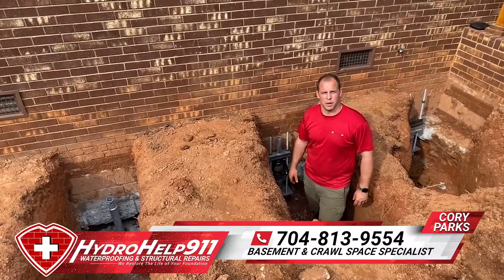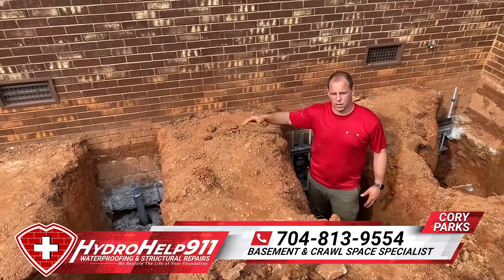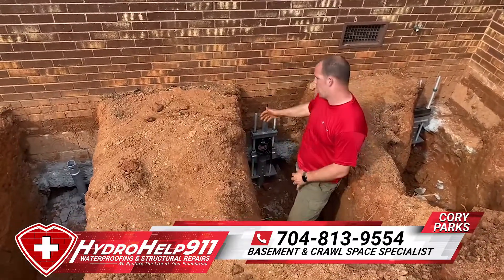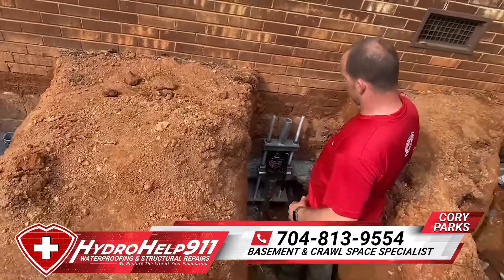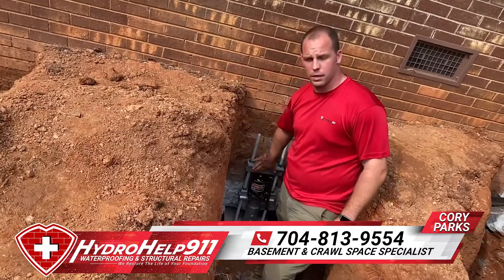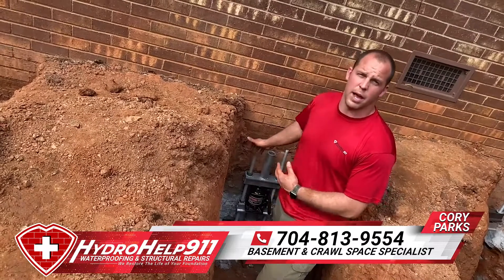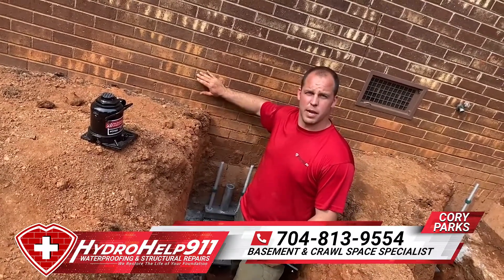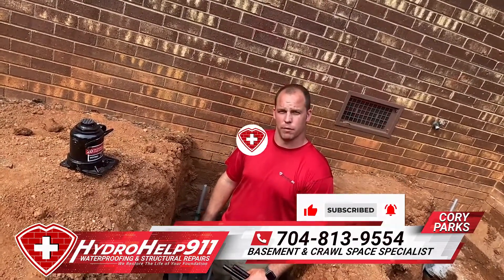How Does a Helical Pier Work? | Helical Pile Foundation Repair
Hey everyone! In this quick video I will break down how a Helical Pier Works to support the foundation of your home. You will see a helical pile that we installed beneath a customers house to stabilize it and prevent any further settling.

HydroHelp911
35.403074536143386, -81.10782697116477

HydroHelp911 has been helping property owners repair their foundations and solve their moisture problems in North Carolina for many years. The company started out as Advanced Ventilation Solutions which grow quickly in crawl space repair and basement waterproofing, but we did very little in terms of ventilation services. This caused our company to re-evaluate the brand to reflect our core services and companies future direction, thus HydroHelp911 was born and ready to service the residents of beautiful North Carolina!

Chapters
0:00 Introduction
0:10 What a helical pier looks like
0:30 How a Helical pier works
1:30 How to finish up installing piers
2:00 Outro